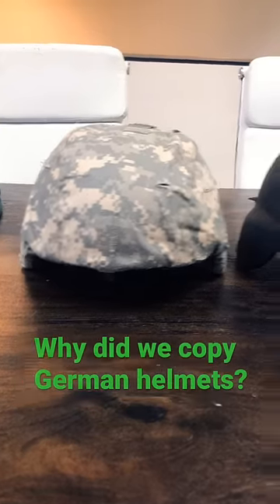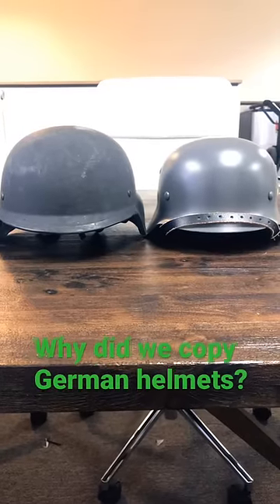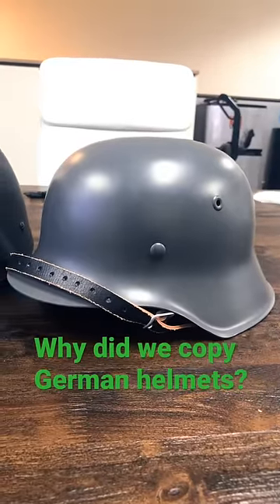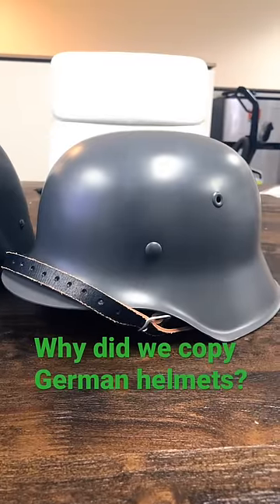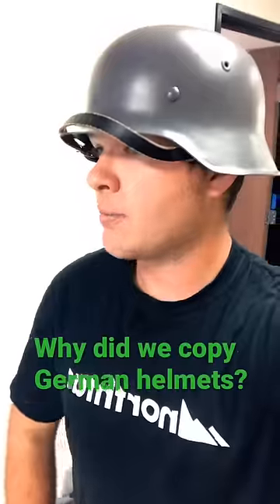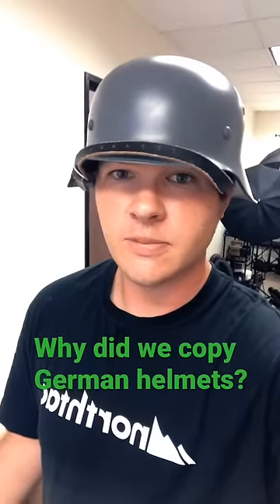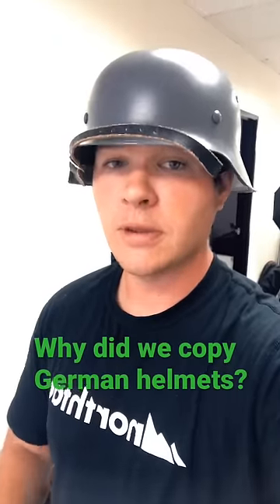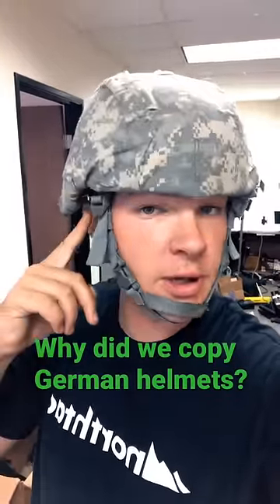Why did we copy German helmets?